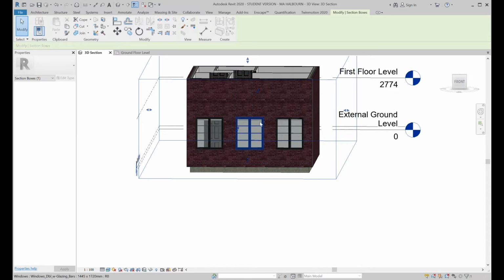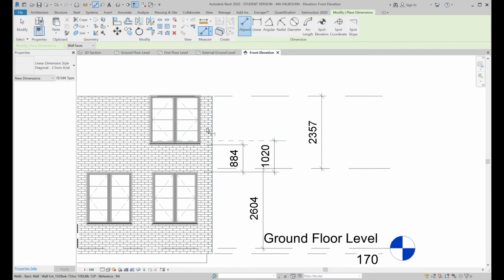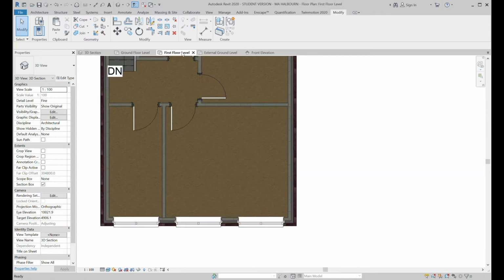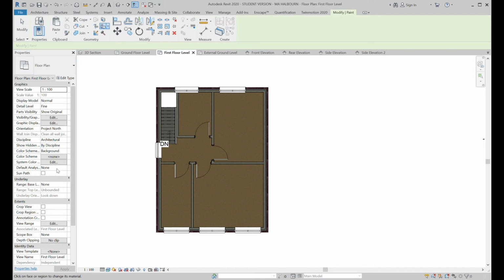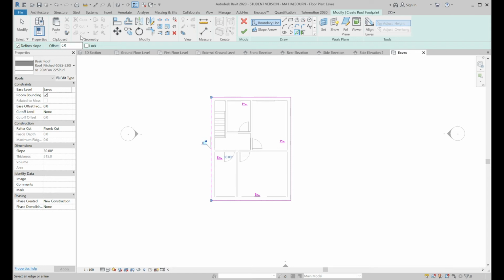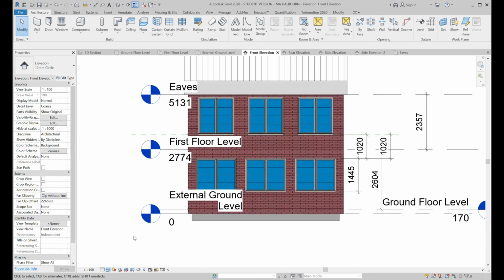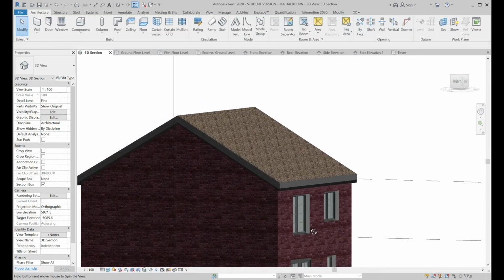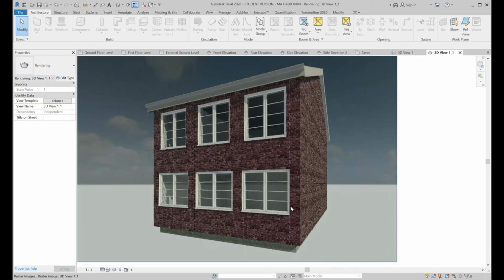Halbourn rebuild Part 5 - final video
Last part of my domestic rebuild.